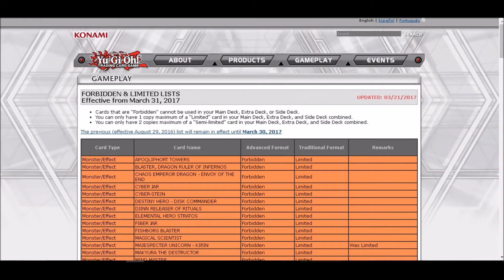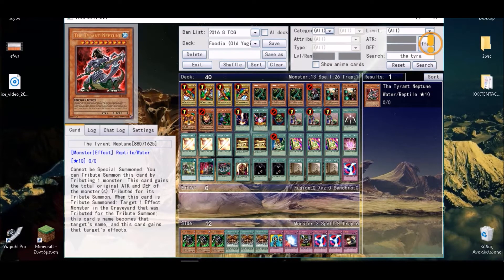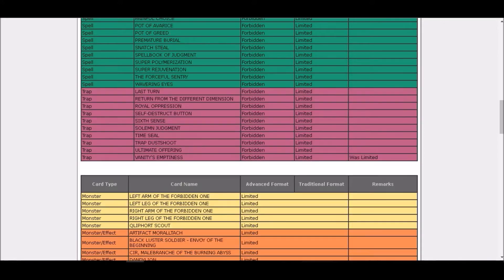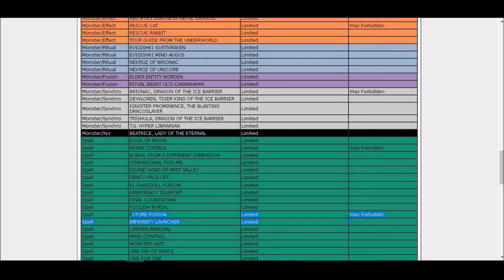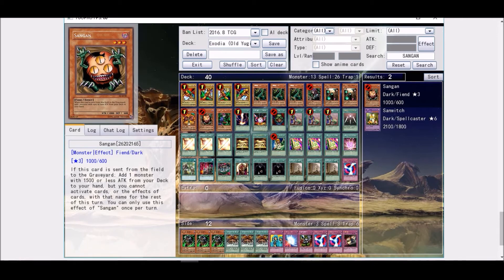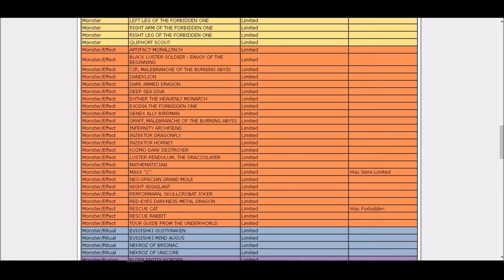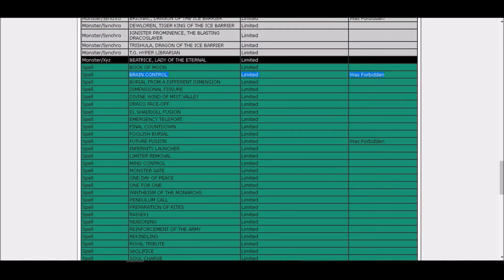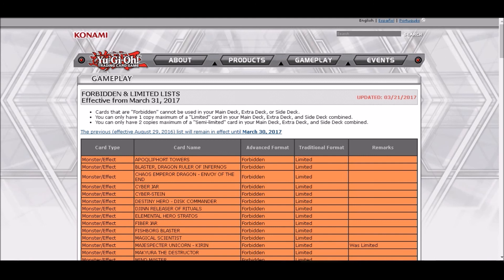March 21st Banlist Reaction WOW!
Hey, whats up you guys? It is ThanosFt1 and today I have a March 22nd Banlist reaction ready for you!
Side note: I will try to upload a new video as soon as possible, since I have no time to be an active youtuber FOR NOW, because of studying! (Last year of school though, cheeeers ^_^)